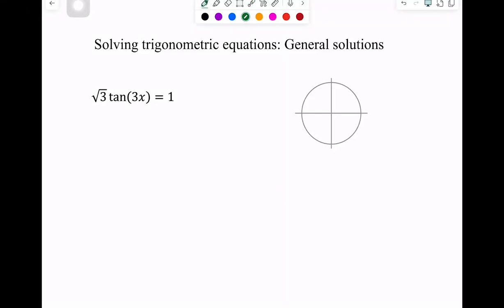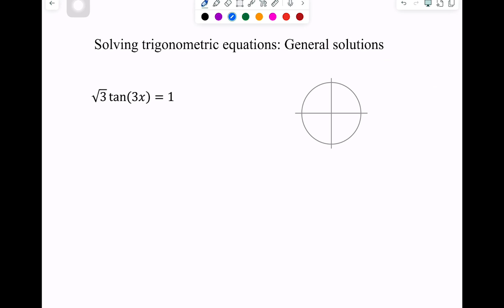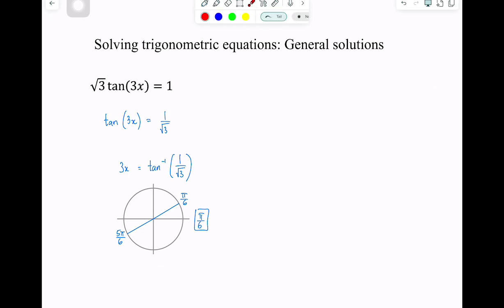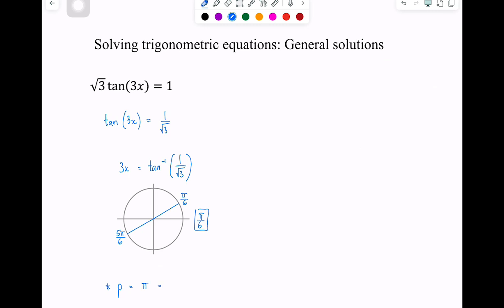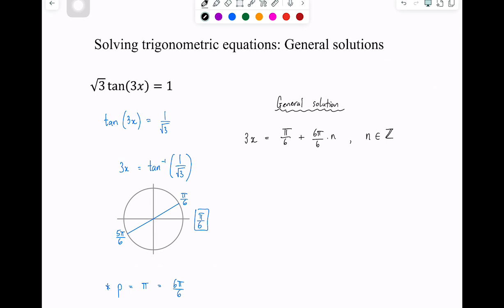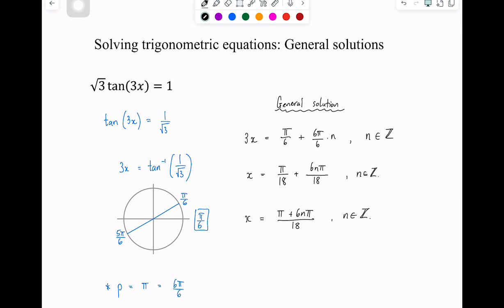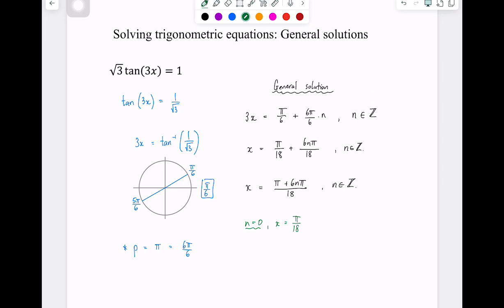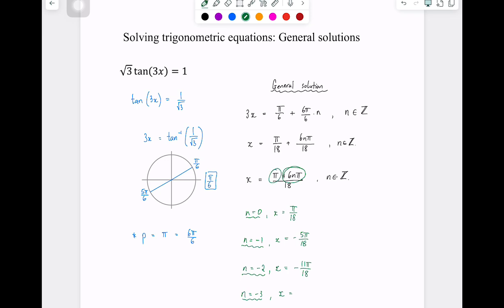MM U12. General solutions (part 3) - Tangent